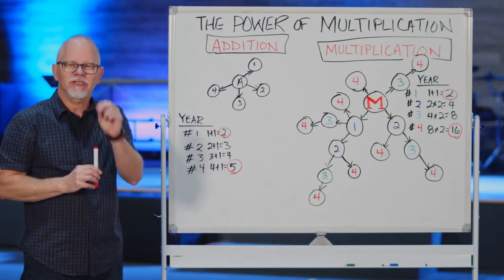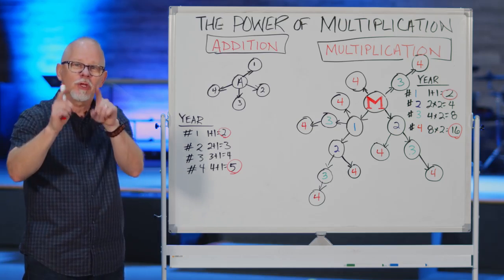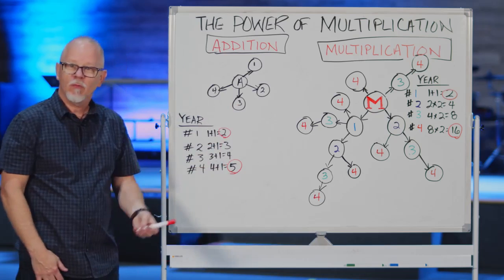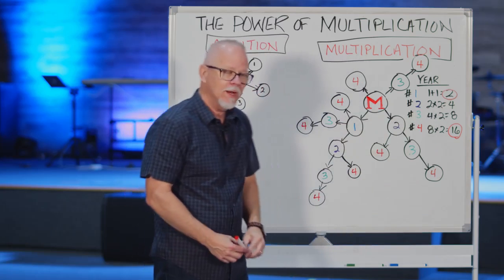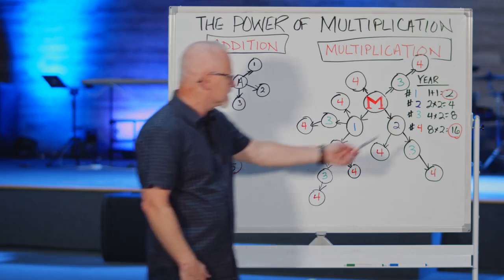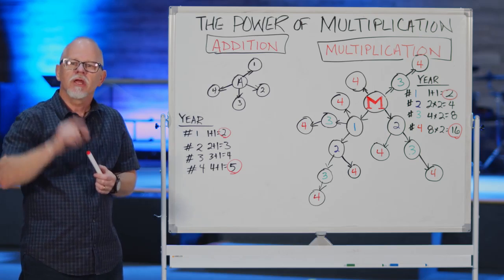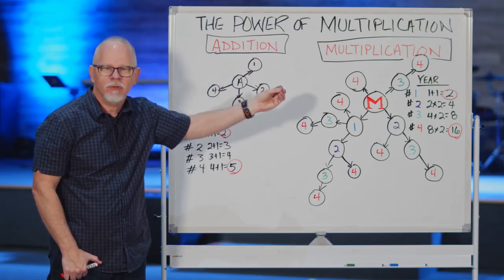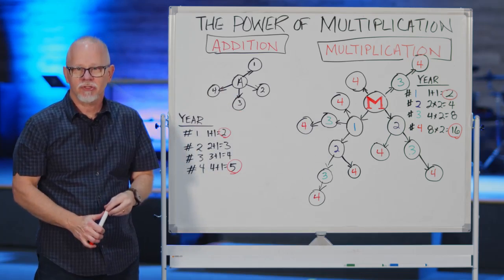Multiply #1 The Power of Multiplication